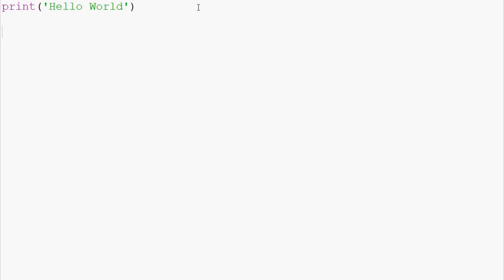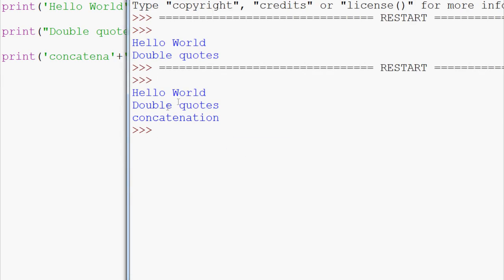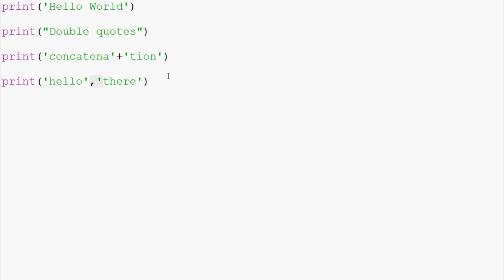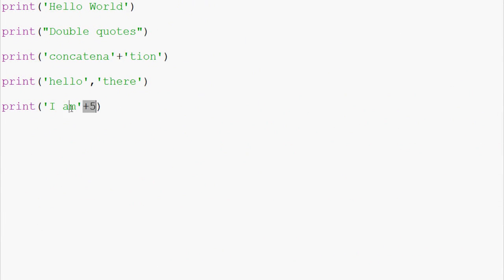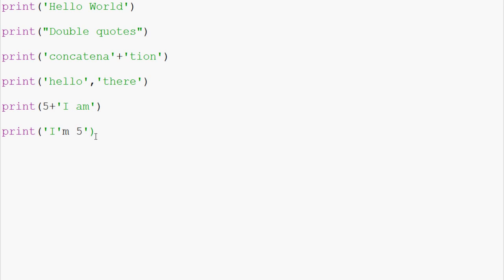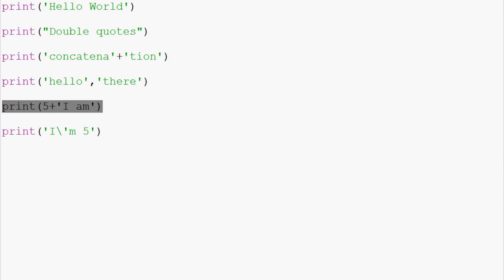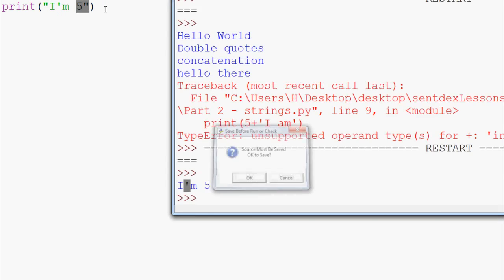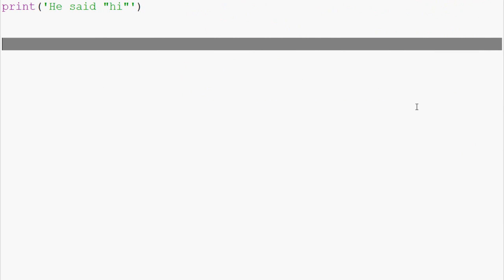2 Print and Strings